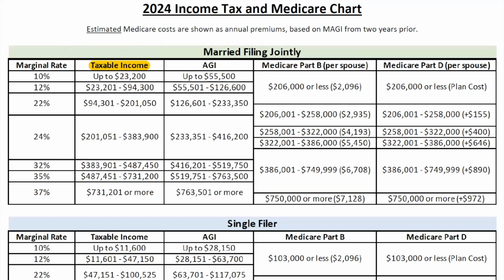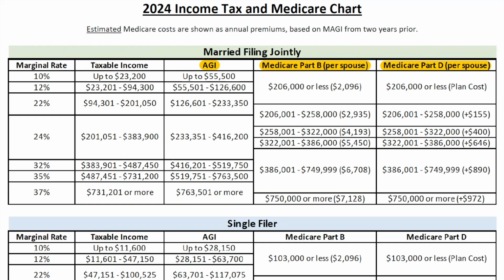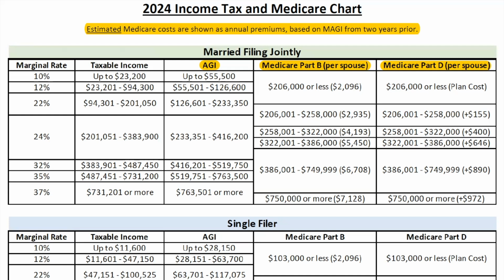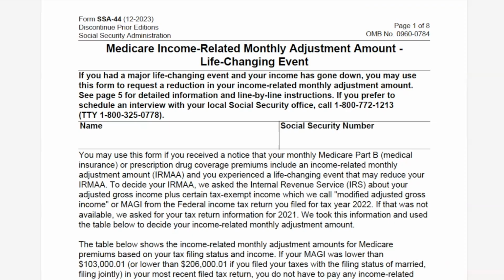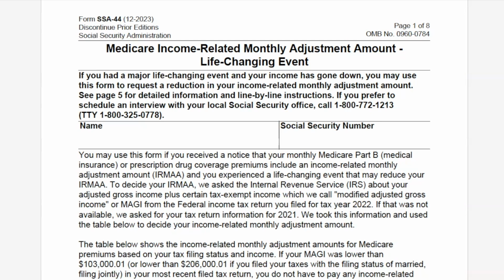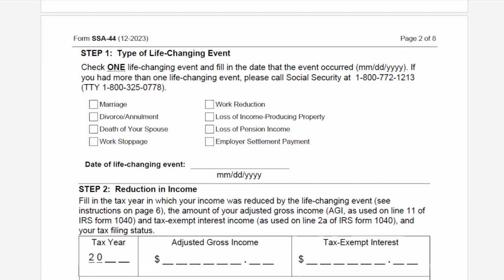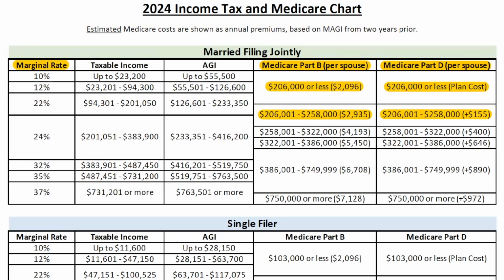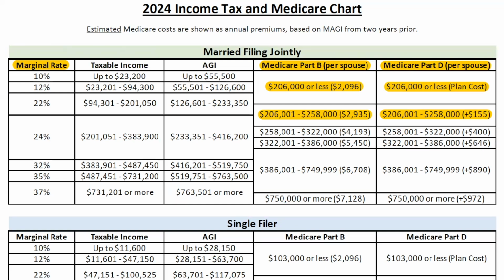Medicare + IRMAA | Create Your Own Financial Plan (24/38)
This content is solely intended to provide general education. Please do not interpret any content, including lessons, calculators, and templates, as personalized investment, tax, or legal advice.

Measure Twice Money LLC is a financial education business, not a registered investment advisor. If you seek personalized advice, please hire a licensed investment, tax, or legal expert.

I cannot guarantee the accuracy of this content or updates to reflect changes in legislation, financial data, or opinion.

As you learn how to create your own financial plan, please Keep Finance Personal® in alignment with your unique values, financial situation, and desired outcomes.